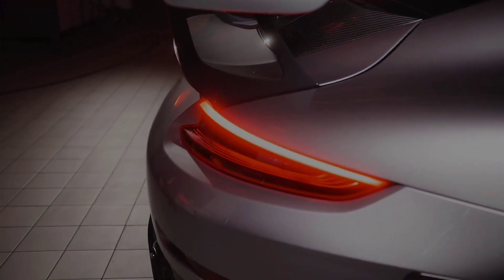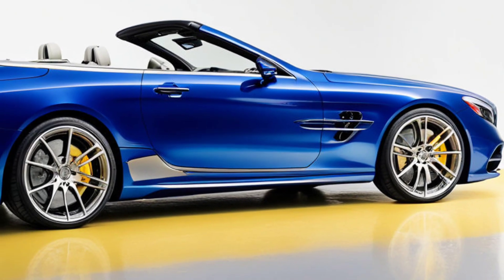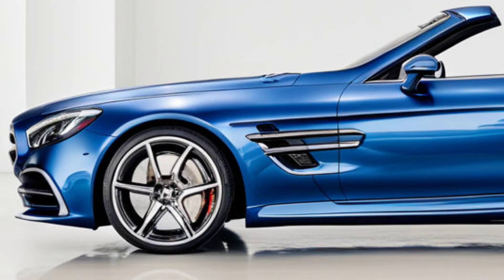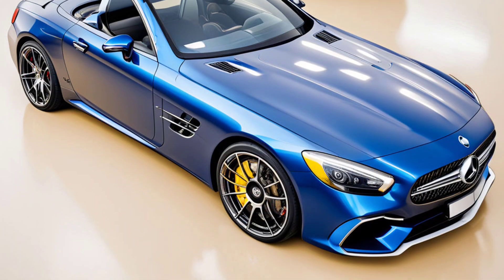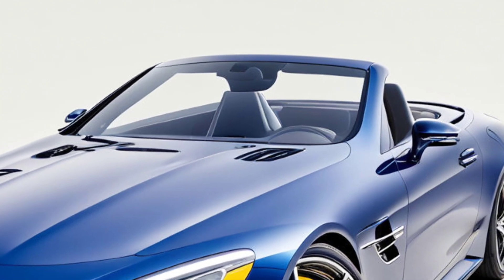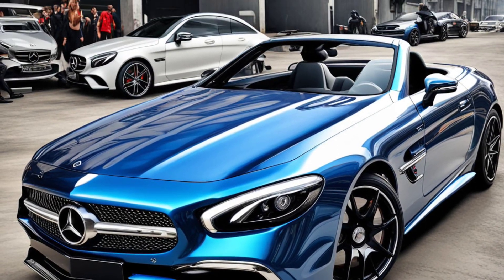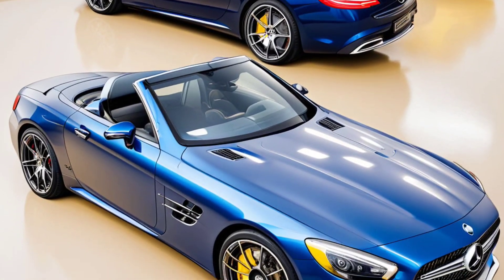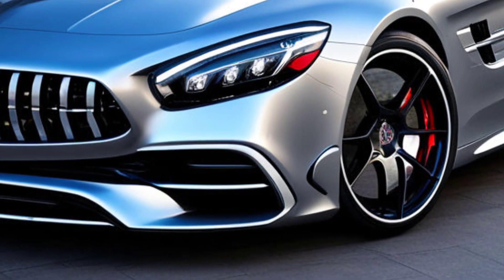2025 Mercedes Benz AMG SL 43 ROADSTER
2025 Mercedes Benz AMG SL 43 ROADSTER

Check out the 2025 Mercedes-Benz AMG SL 43 Roadster! This stunning roadster boasts a sleek design, a turbocharged 2.0-liter engine with around 400 horsepower, and a luxurious interior with high-tech features. With advanced tech, a retractable roof, and top-notch performance, it’s set to impress.
2025 Mercedes-Benz AMG SL 43 Roadster
AMG SL 43 Roadster review
Mercedes-Benz SL 43 2025
2025 AMG SL 43 specs
Mercedes-Benz SL 43 Roadster performance
AMG SL 43 Roadster design
Mercedes-Benz SL 43 interior
2025 SL 43 Roadster features
AMG SL 43 Roadster price
Mercedes-Benz SL 43 Roadster tech